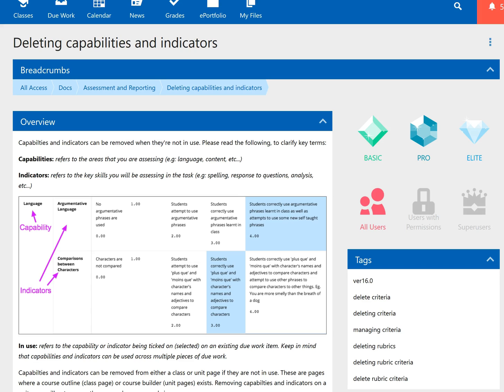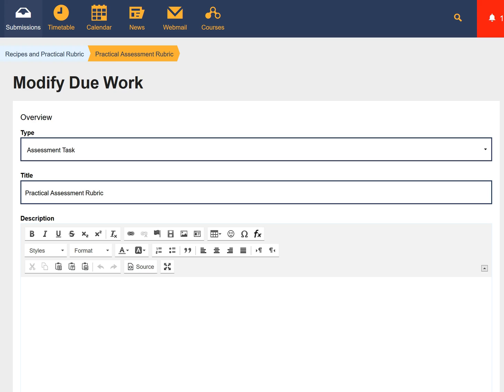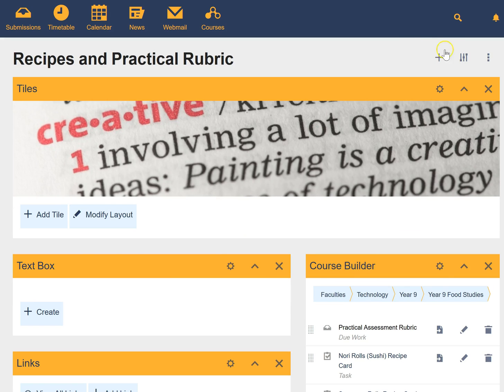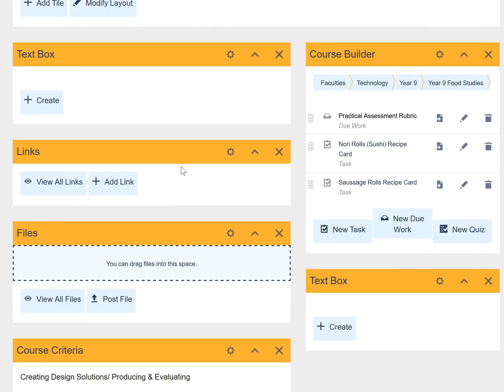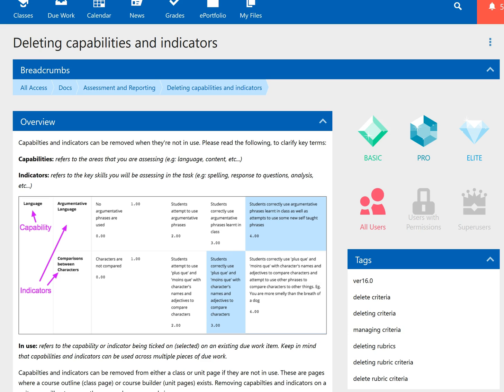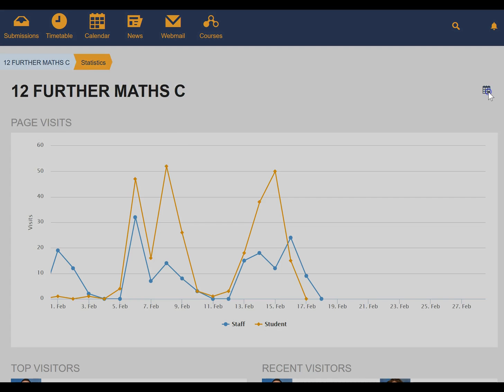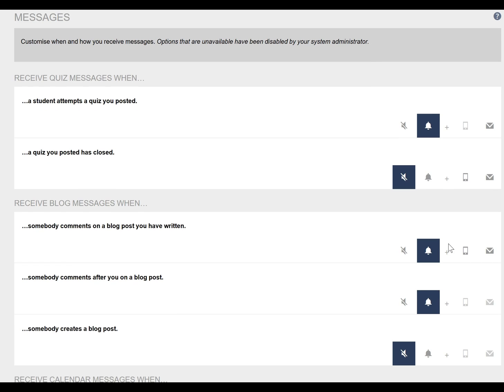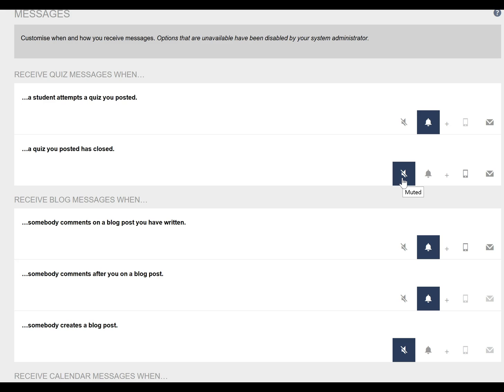Staff Tips Ep 3